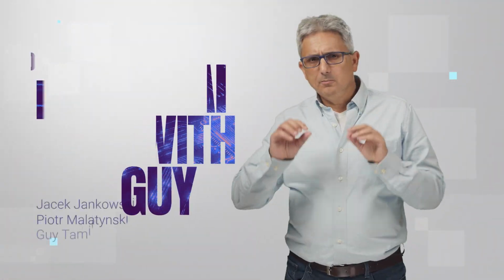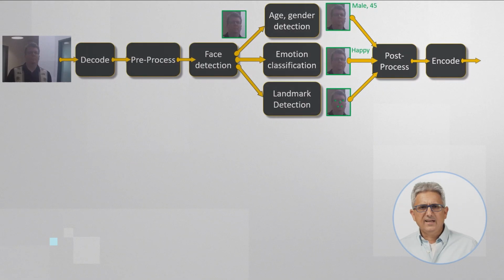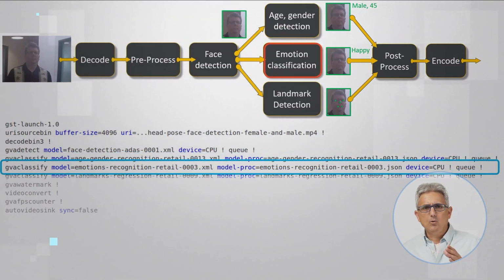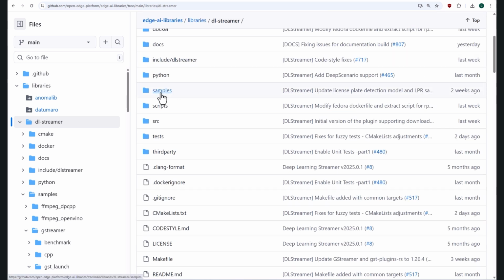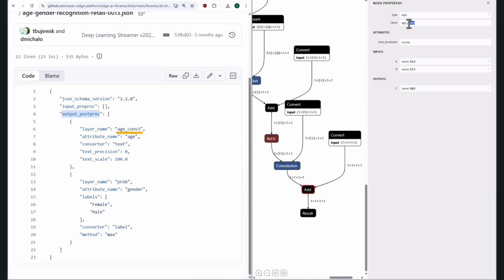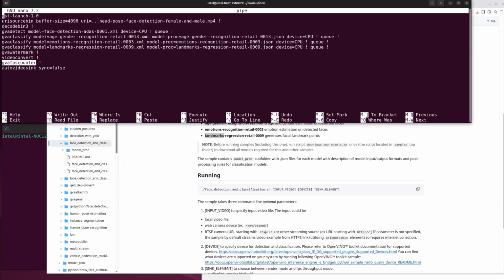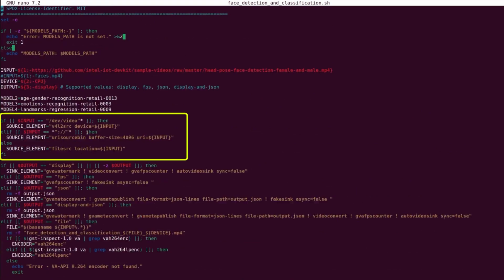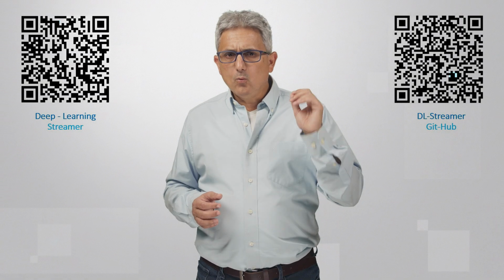DL-streamer Face detection demo | Intel Software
Video Face detection demo using DL-streamer

A great example of the DL-Streamer (Deep Learning Streamer) capabilities.
Face detection, Age detection, emotion detection and more using one line of code.